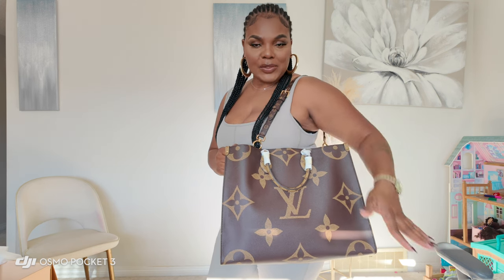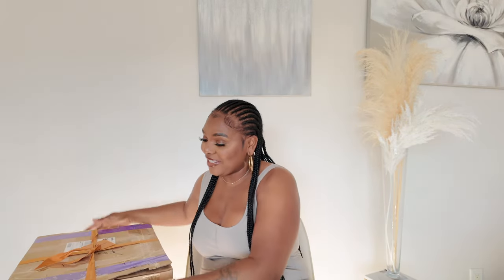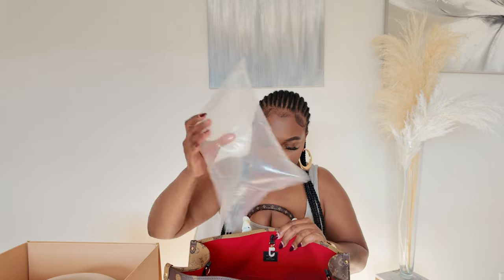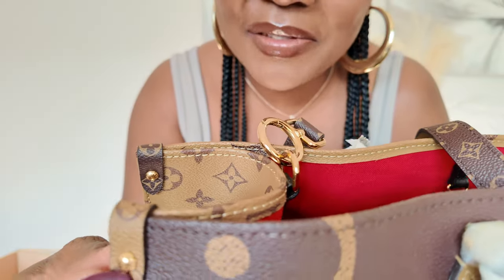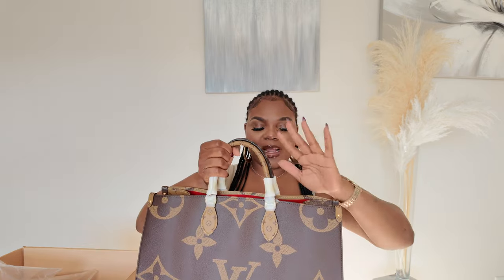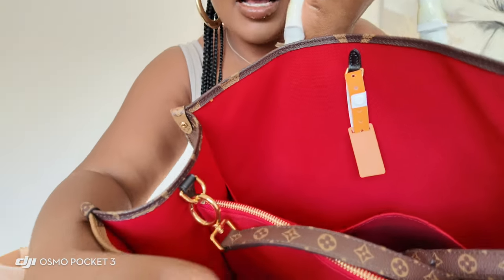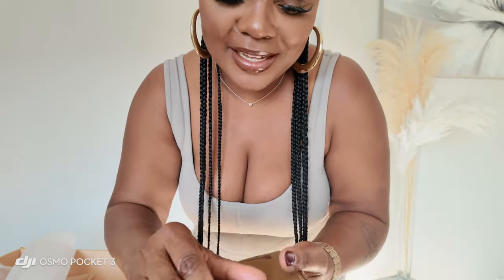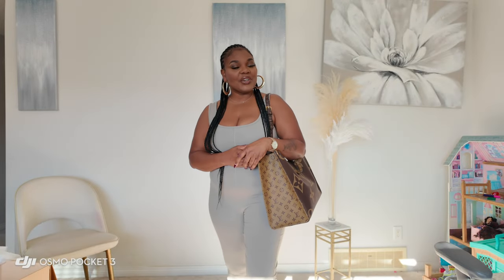Louis Vuitton ONTHEGO GM Bag Unboxing And Reviewing